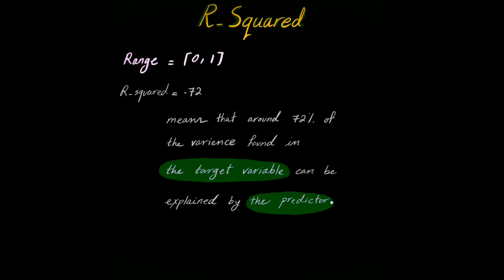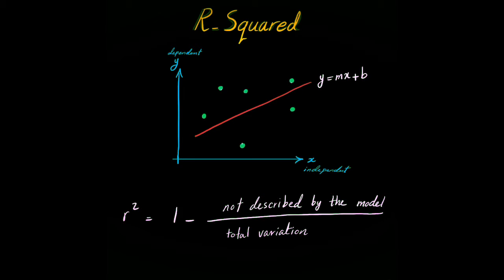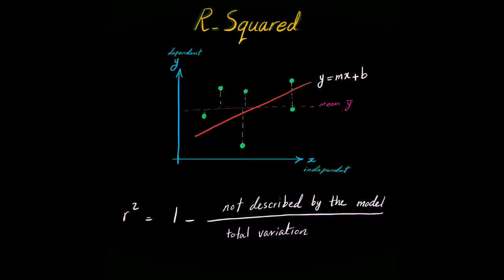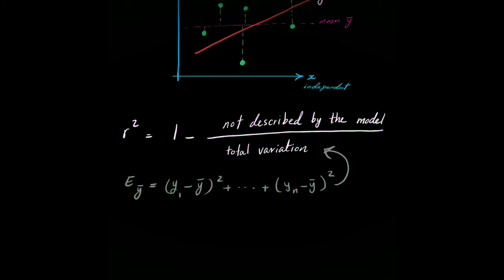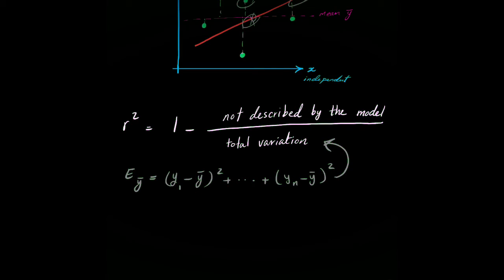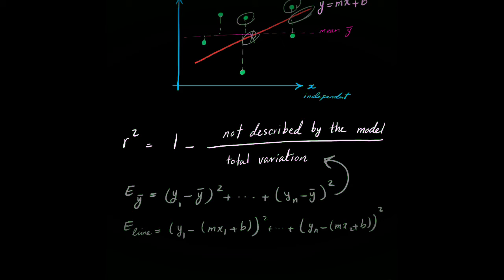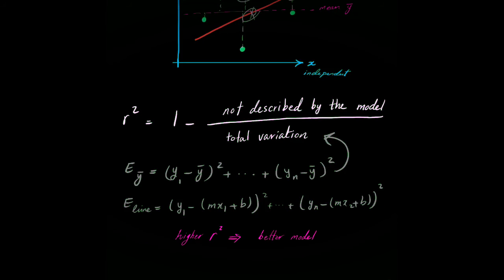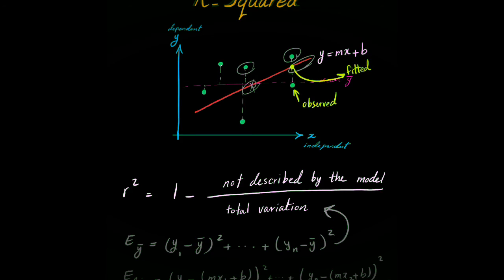R-squared Explained_Statistical Measure of the Model Fitness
This video covers the details of the coefficient of determination (r-squared).